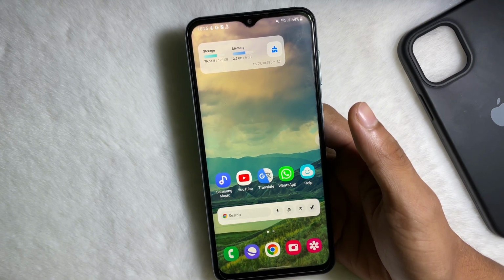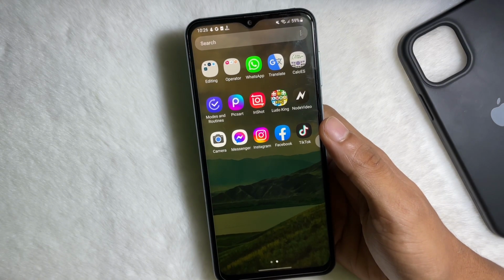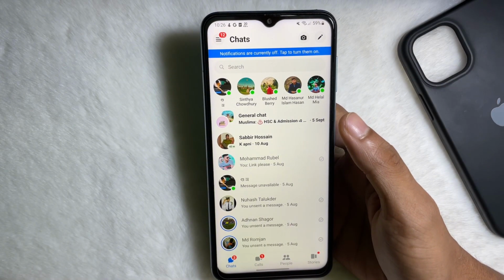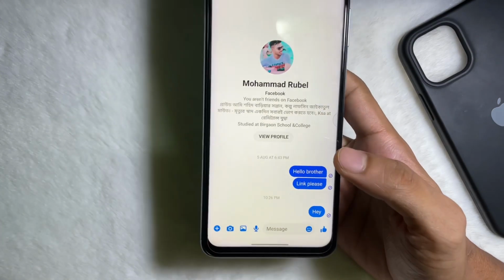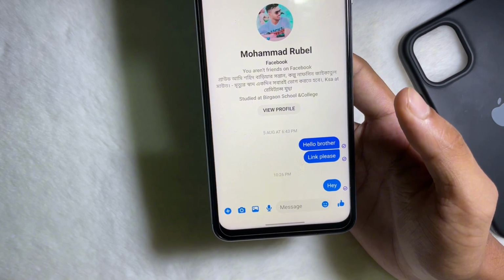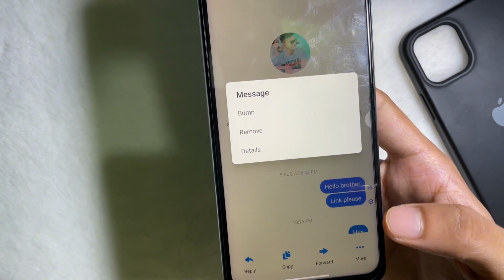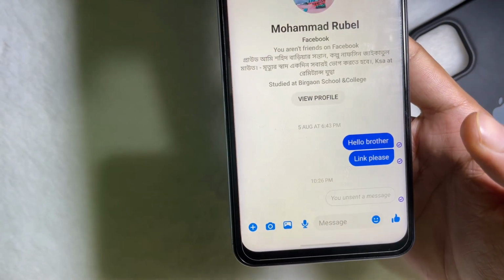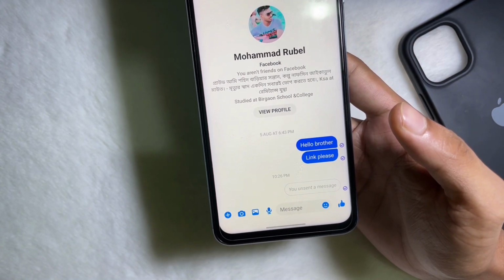How To Delete Facebook Messenger Messages - Full Guide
To unsend a message you sent:
From Chats, open a Messenger conversation.
Tap and hold the message you'd like to unsend and select More.
Tap Remove.
Tap Unsend.